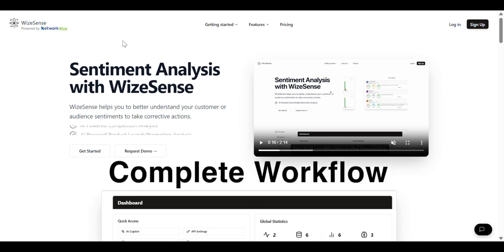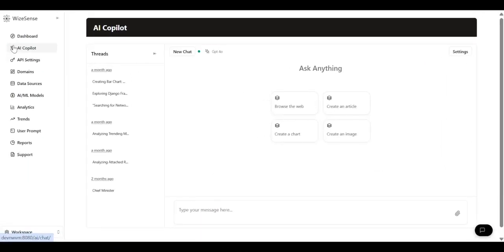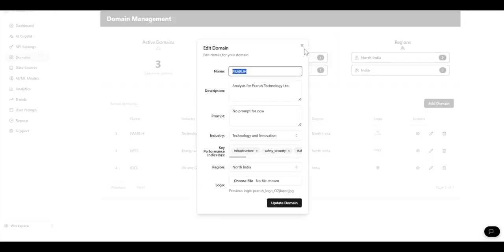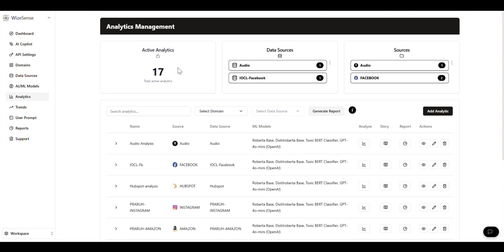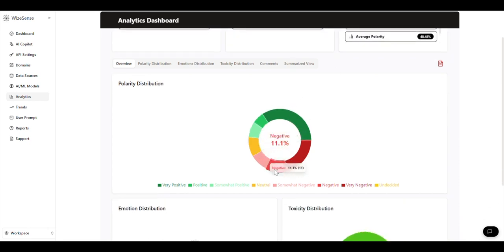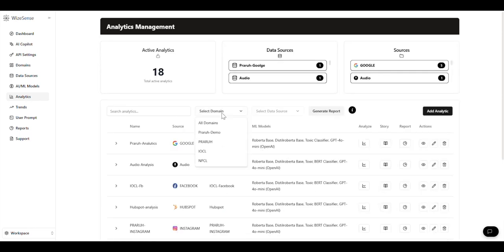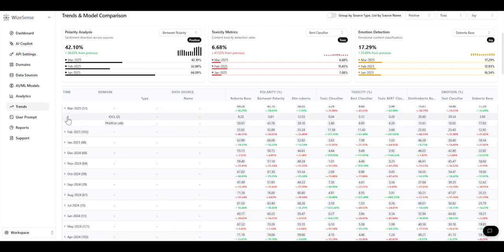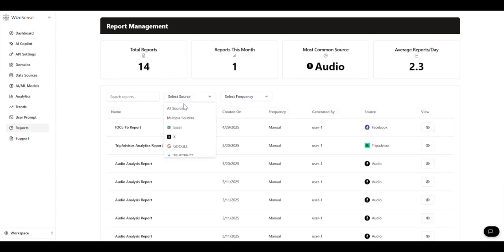WizeSense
🌟 Welcome to WizeSense 🌟
WizeSense is your all-in-one sentiment intelligence platform—empowering businesses, researchers, and innovators to make smarter, faster decisions. Go beyond basic feedback with advanced storytelling, trend detection, and KPI-driven insights that transform raw data into actionable narratives.

✨ Key Features:

Sentiment Analysis: Understand audience emotions with AI-powered insights into positive, negative, and neutral sentiments.

Storytelling with Data: Automatically generate concise, narrative-driven summaries from your sentiment trends to support reports and strategy.

Trend Analysis: Detect emerging patterns and shifts in public sentiment over time across social media, reviews, and other channels.

KPI-Based Dashboards: Set and track sentiment-related KPIs to measure brand health, campaign performance, or customer satisfaction.

Interactive Visualizations: Explore dynamic charts and graphs that make complex sentiment data easy to interpret.

Real-Time Feedback: Gather instant feedback with customizable QR codes linked to your branded review forms.

Custom Domains: Monitor sentiment across multiple brands, products, or topics tailored to your needs.

🚀 Experience the future of sentiment intelligence with WizeSense.